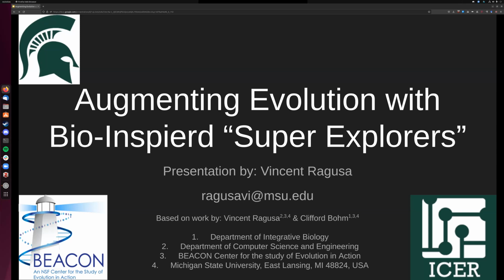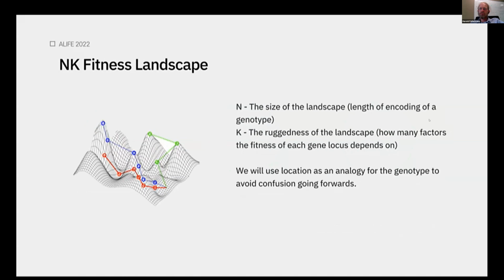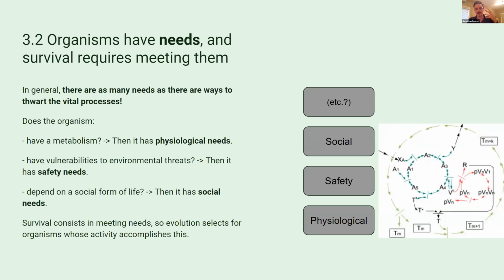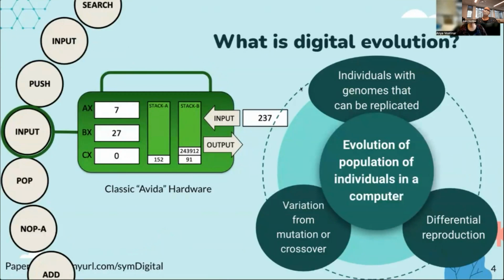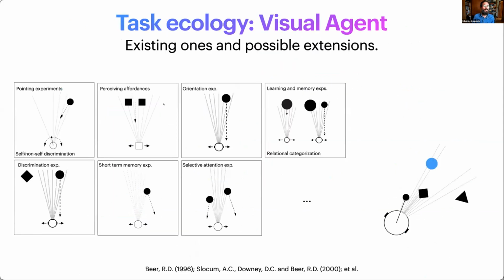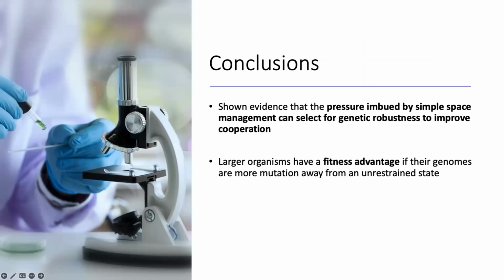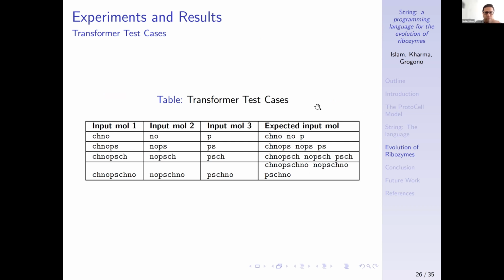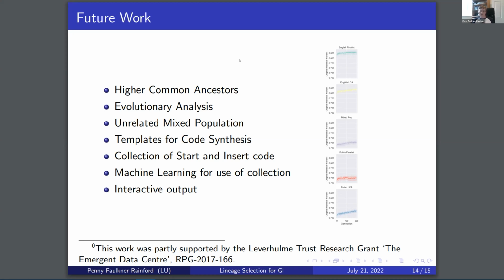ALife 2022 Main Track: Thursday, 21.7. 2022, afternoon